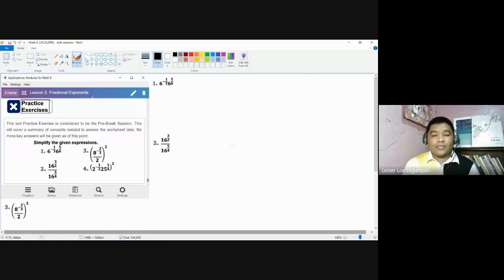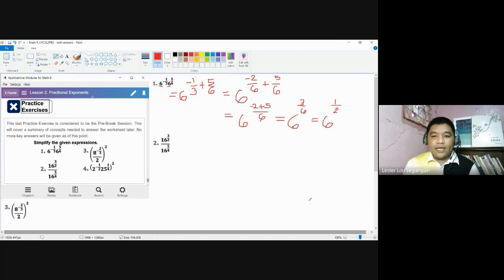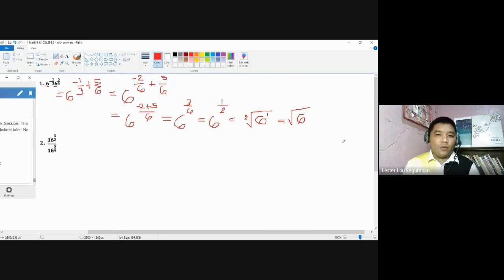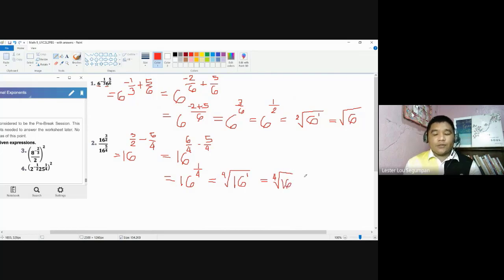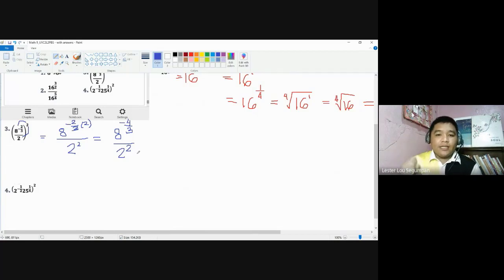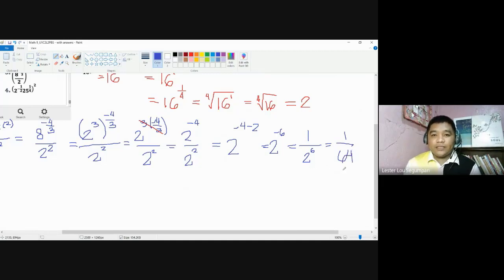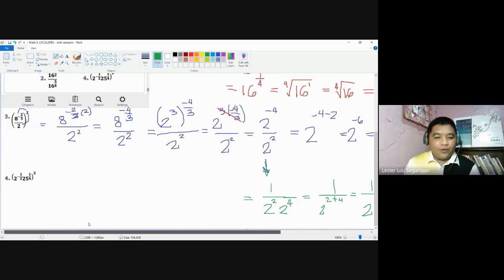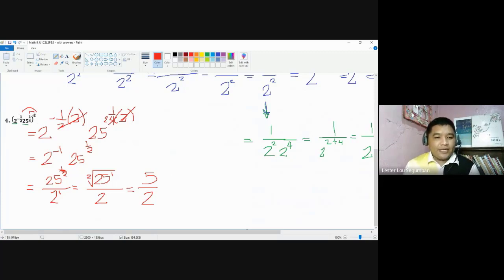Simplifying Expressions with Fractional Exponents - Math 9_U1C2L2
Simplifying Expressions with Fractional Exponents.

This video contains discussions and demonstrations on the Pre-Break Session of Chapter 2 Rational Exponents, Lesson 2. Fractional Exponents of the Applications: Math 9 modules. This video and the modules are owned by the author and the CMULHS Mathematics Division. Here are the following credits. 1. Video is made using a recorded session of the Google Meet. 2. Video editing is done using the Camtasia 2019 application software. 3. Modules are made using the Kotobee Author application software. 4. Discussions are done using the Paint application software. 5. Icons in the modules and the short channel video are made using the MS Powerpoint application software. 6. Avatars found in the modules are made using the bitmoji application software.